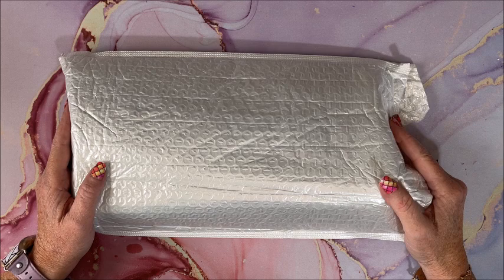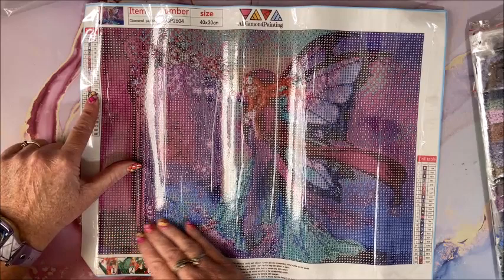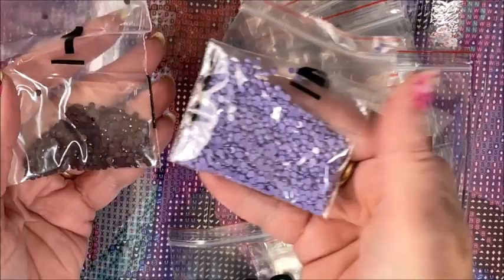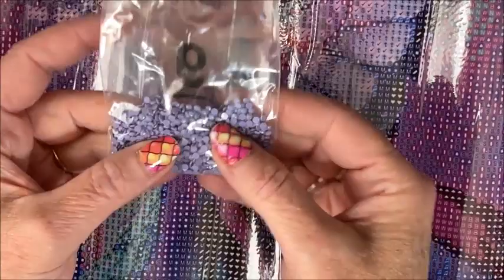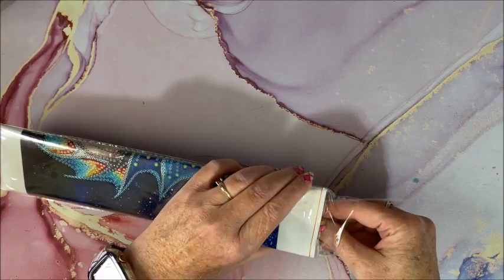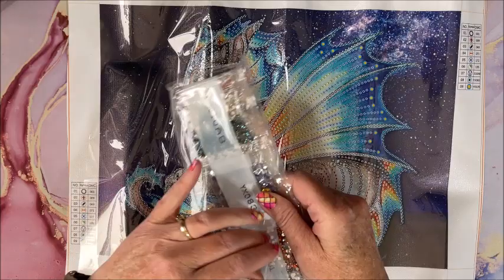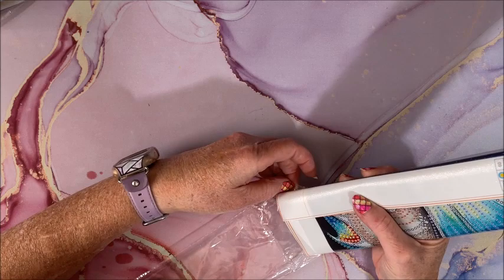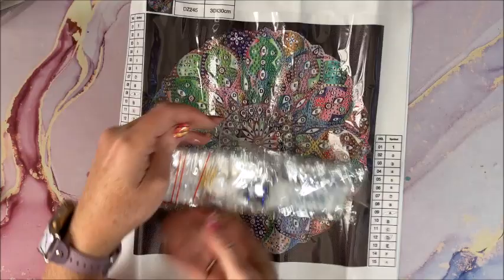Unbagging of Huge Diamond Painting Haul From ADiamondPainting - Part 2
In this video, I unbag the second half of the huge diamond painting haul from ADiamondPainting.